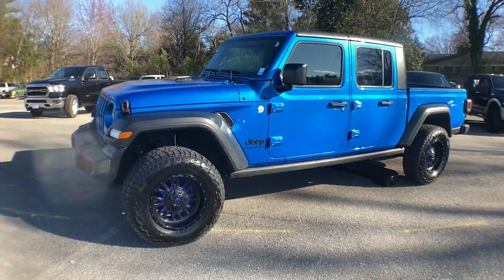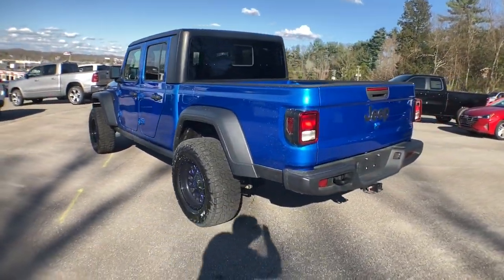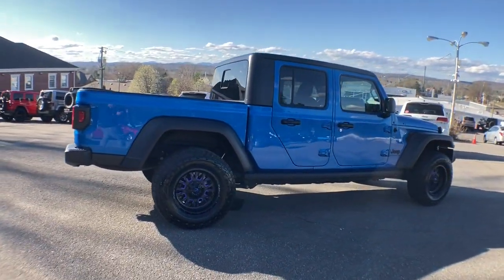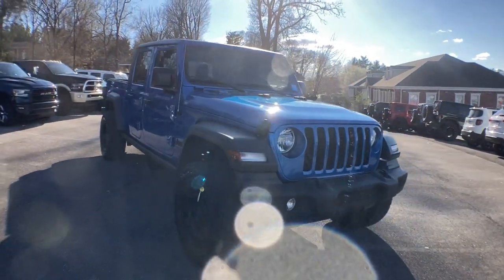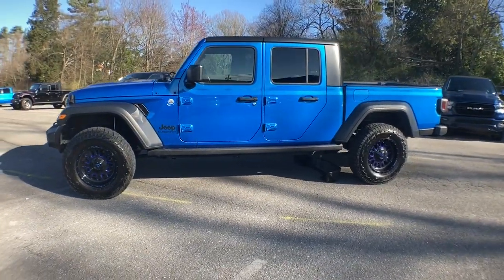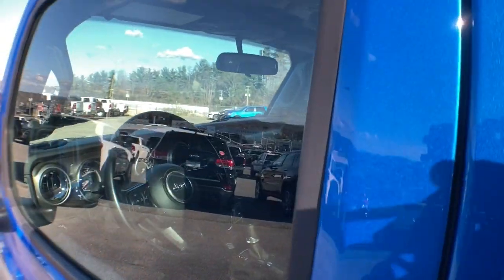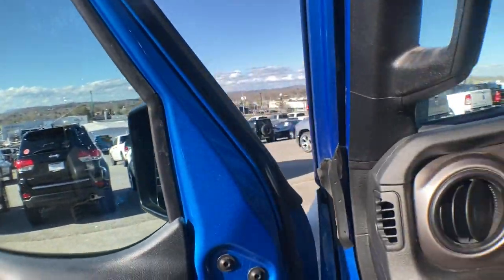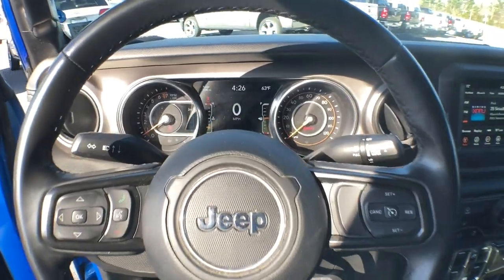2020 Jeep Gladiator Knoxville, Farragut, Oak Ridge, Maryville, Gatlinburg, TN LL192919A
Hydro Blue Pearl Coat Used 2020 Jeep Gladiator available in Knoxville, Tennessee at Jim Cogdill CDJR. Servicing the Farragut, Oak Ridge, Maryville, Gatlinburg, TN area.

CARFAX 1-Owner. FUEL EFFICIENT 22 MPG Hwy/17 MPG City! 4x4 Aluminum Wheels iPod/MP3 Input Keyless Start Bluetooth Trailer Hitch POPULAR EQUIPMENT PACKAGE QUICK ORDER PACKAGE 24S TRANSMISSION: 8-SPEED AUTOMATIC (850R... KEY FEATURES INCLUDE: 4x4 iPod/MP3 Input Bluetooth Aluminum Wheels Keyless Start. OPTION PACKAGES: QUICK ORDER PACKAGE 24S Engine: 3.6L V6 24V VVT UPG I w/ESS Transmission: 8-Speed Automatic (850RE) Speed Sensitive Power Locks Automatic Headlamps Leather Wrapped Steering Wheel Front 1-Touch Down Power Windows Power Heated Mirrors Security Alarm Power Tailgate Lock Remote Keyless Entry Sun Visors w/Illuminated Vanity Mirrors TRANSMISSION: 8-SPEED AUTOMATIC (850RE) Tip Start Transmission Skid Plate Selec-Speed Control POPULAR EQUIPMENT PACKAGE Convenience Group Universal Garage Door Opener Trailer Tow Package Trailer Hitch Zoom Class IV Hitch Receiver Heavy Duty Engine Cooling 240 Amp Alternator Black 3-Piece Hard Top Freedom Panel Storage Bag Rear Window Defroster Rear Sliding Window No Soft Top Technology Group Google Android Auto SiriusXM Satellite Radio For More Info Call GPS Antenna Input USB Host Flip Cluster 7.0 TFT Color Display Integrated Center Stack Radio 7.0 Touch Screen Display Air Conditioning w/Auto Temp Control Radio: Uconnect 4 w/7 Display Apple CarPlay ANTI-SPIN DIFFERENTIAL REAR AXLE Tires: 245/75R17 BSW Automatic Transmission Dueler ENGINE: 3.6L V6 24V VVT UPG I W/ESS (STD). BUY WITH CONFIDENCE: CARFAX 1-Owner Price does not include licensing costs registration fees taxes and dealer doc fee of $699 which are to be paid by the consumer.